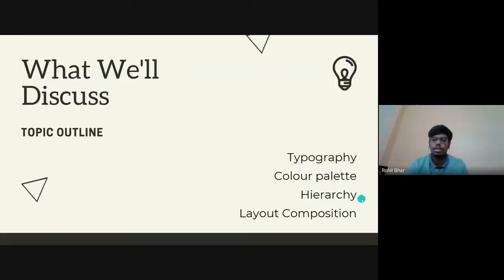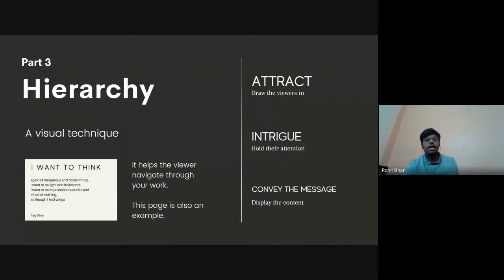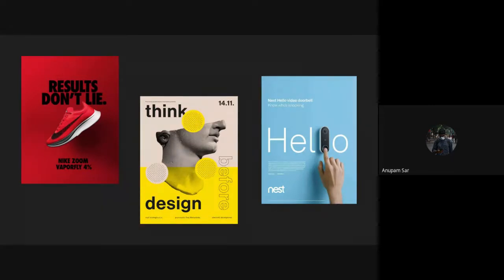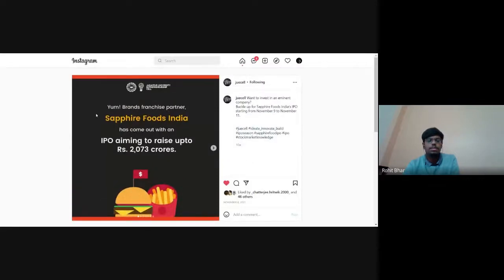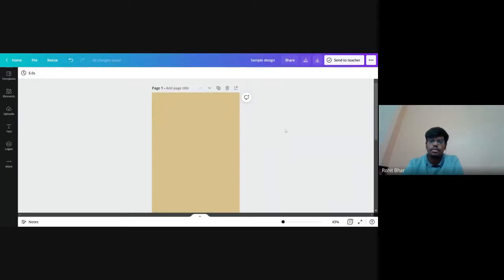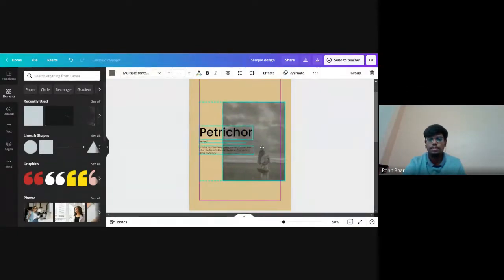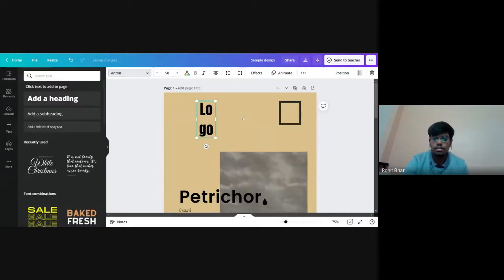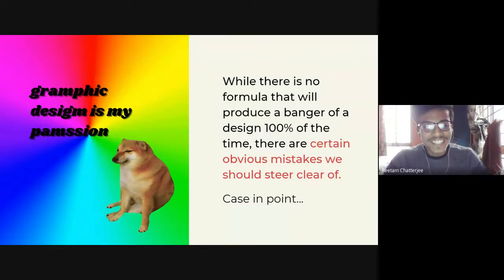Basics of Designs | Jadavpur University Entrepreneurship Cell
This is your first step into Design Thinking. Designing is a life skill and you will need it throughout your life. Even if you go into a job, you will need to create PPTs regularly, you will need to create Pitch Decks for Investment Pitches and you'll have to make posters for your startups. There is no area of life where designing won't help you. Thus, this session on the Basics of Designing. You'll be introduced to Colour Palettes, Canva and a lot more.